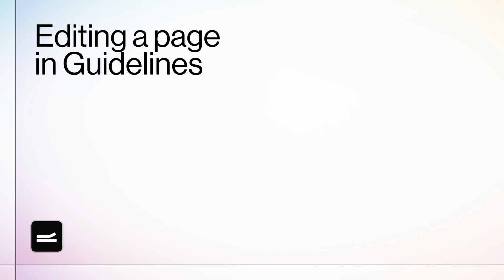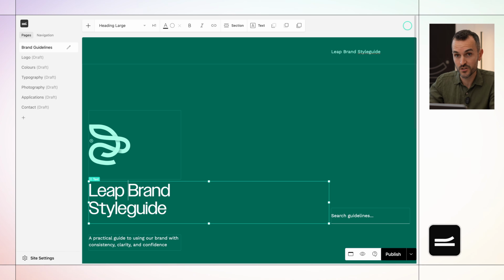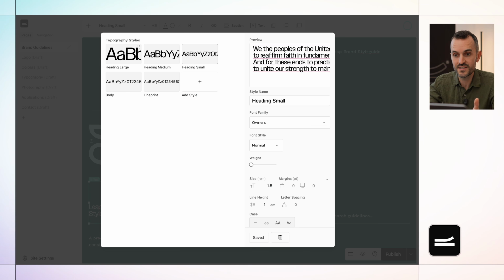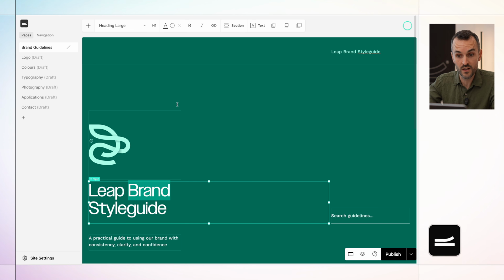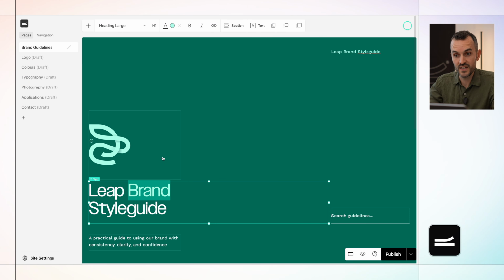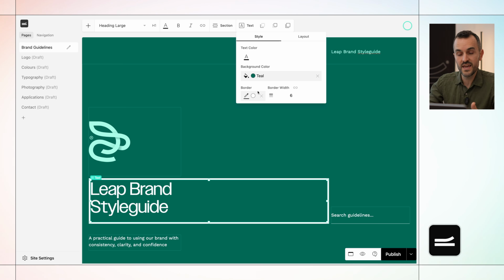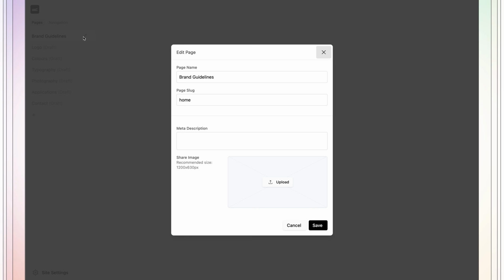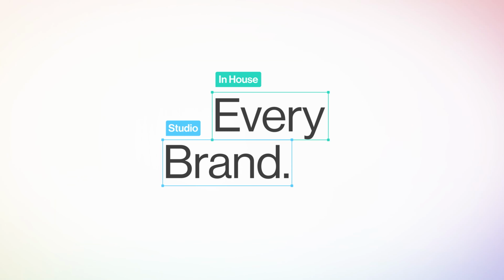Editing a page in Guidelines · ✏️ Guidelines Tutorial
Learn the basics of editing a page in Guidelines, including text formatting, block styling, and publishing options.